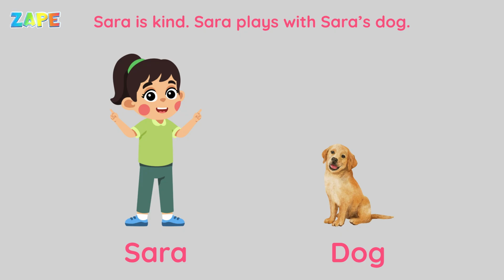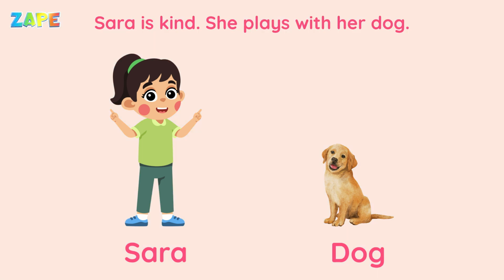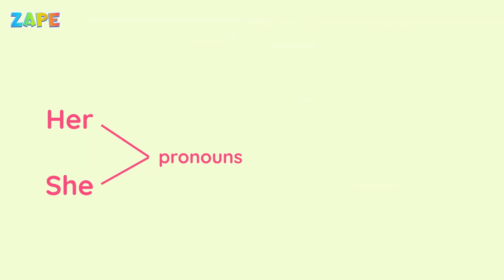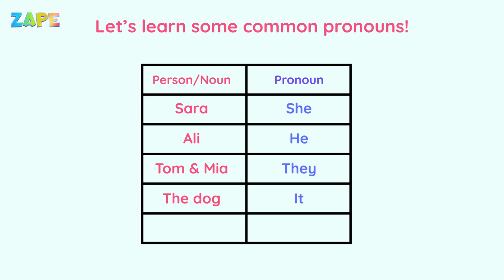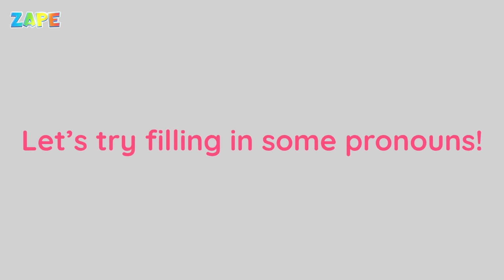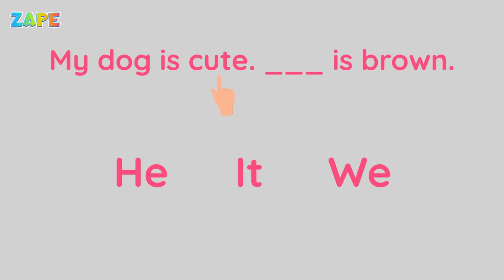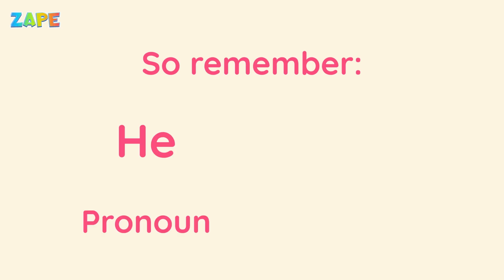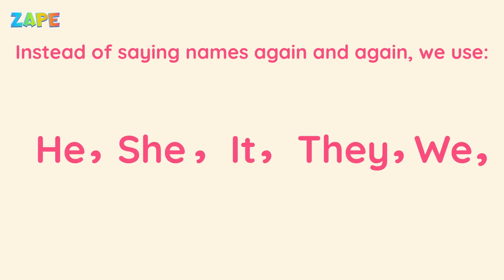What Are Pronouns? | Grade 1 English Learning for Kids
Welcome to our fun and easy Grade 1 English lesson on pronouns! 🌟📚

In this video, kids will learn:
✔️ What pronouns are and why we use them
✔️ Common pronouns: he, she, it, they, we
✔️ How to replace names with pronouns in sentences
✔️ Fun activities to practice using pronouns

With cheerful animations, interactive examples, and a friendly teacher voice-over, children will enjoy learning how to speak and write clearly without repeating names.

Perfect for home learning, school revision, and early English learners.
Let’s make learning pronouns fun and easy! 🎉

Share your thoughts with us! We're here to help         .